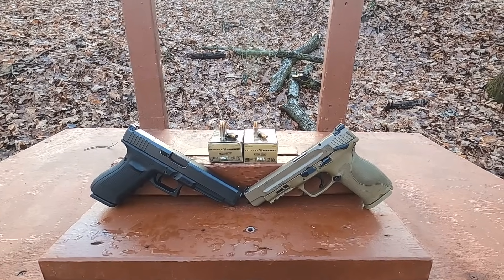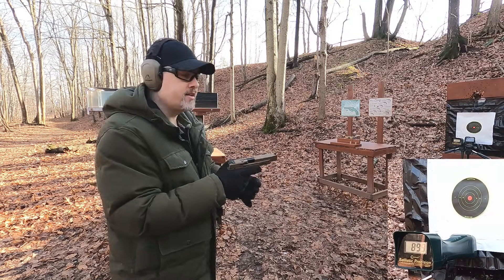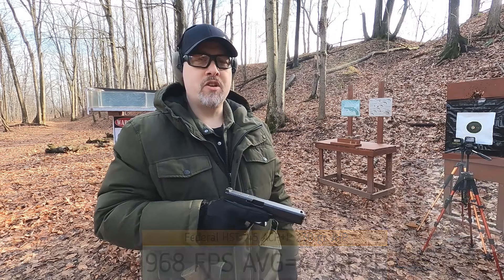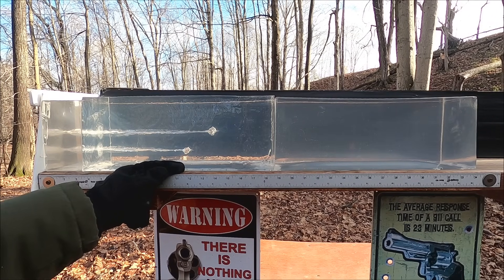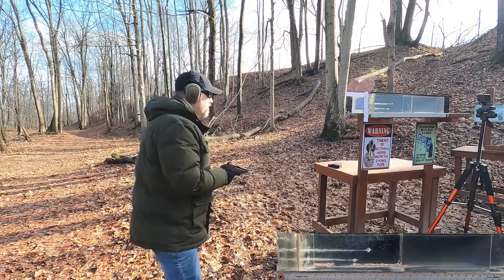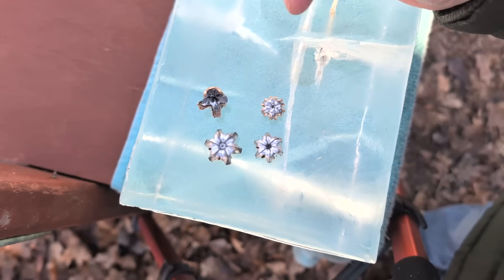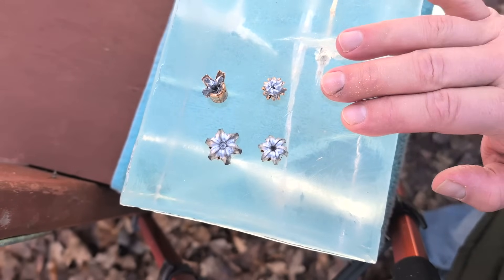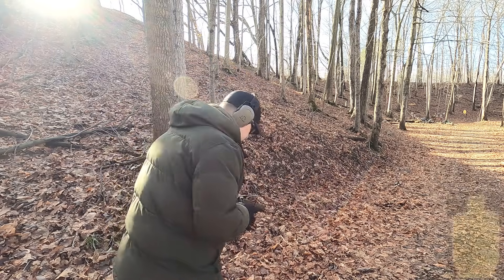9mm Beats .45 ACP? Federal HST Ballistic Test - 9mm+P VS .45 ACP+P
Testing the Federal HST in 9mm+P and .45 ACP+P. The 9mm+P is a 124 gr JHP rated at 1,200 FPS and the .45 ACP+P is a 230 gr JHP rated at 950 FPS. I do a 10% Clear Ballistics gel test. Always appreciative of any channel help :)